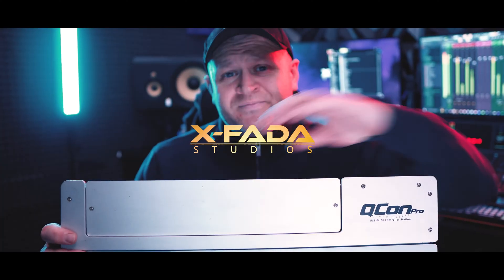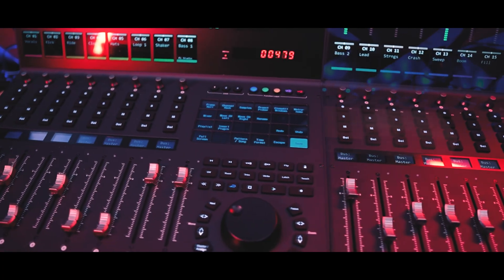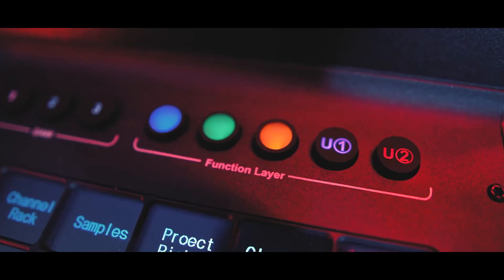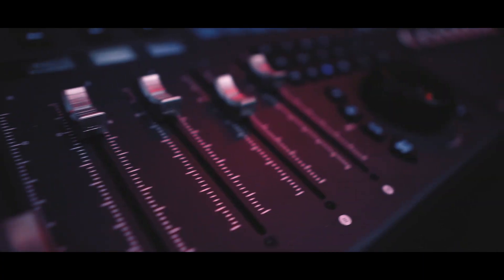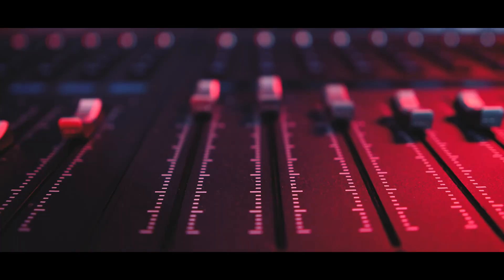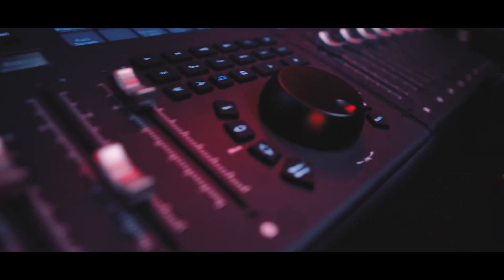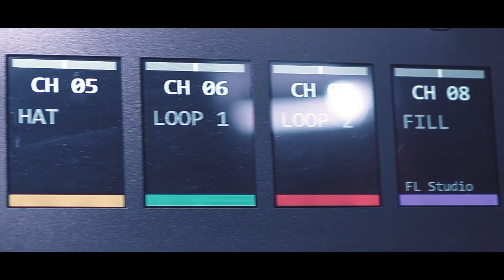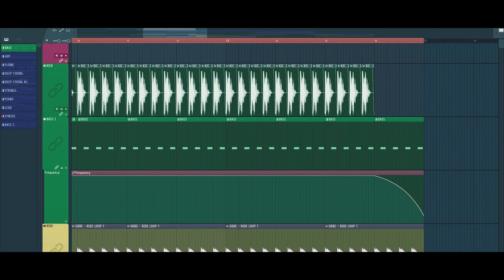Icon Pro Audio V1-M Review – The Ultimate 32-Channel DAW Controller? FL Studio Custom Script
❗ X-Fada Studios Exclusive ❗

🚀 Stephen takes on the ultimate DAW controller setup— the iCon V1-M and three extenders, creating a 32-channel powerhouse that looks like it belongs in a top-tier LA studio. But does it live up to the hype?

In this review, we dive deep into the build quality, features, and real-world performance of iCon’s flagship controller. From its 7-inch touchscreen and motorized faders to its customization potential, we put it through its paces to see if it truly delivers.

⚡ FL Studio users – I’ve built custom scripts to unlock the full potential of the V1-M, and let’s just say... it completely changes the game.

🔊 Backing Track:-
X-Fada - Evolution (Video Mix)